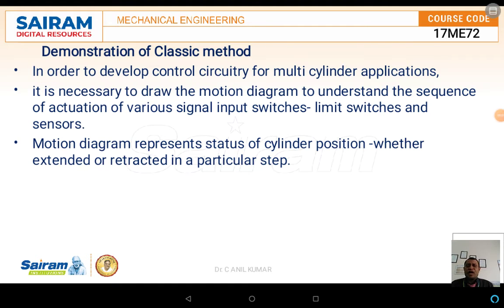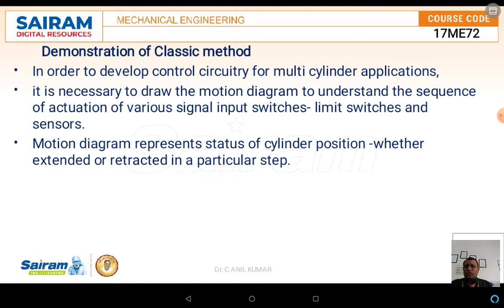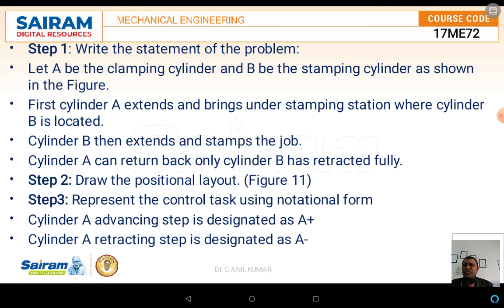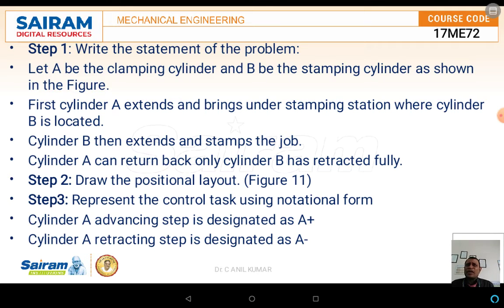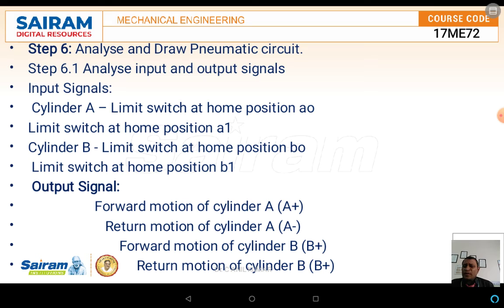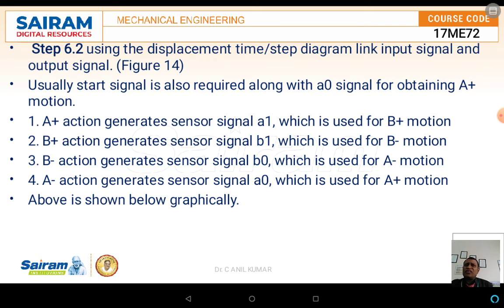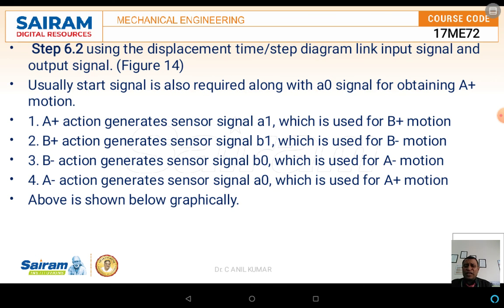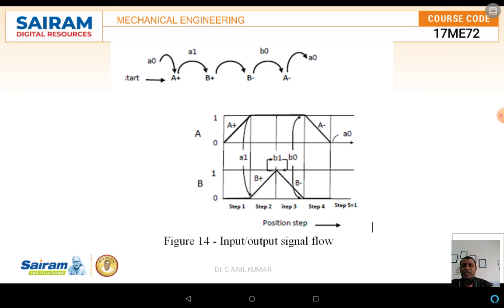Lecture video 4_17ME72_ Module 5_Displacement step and time Diagram_ Dr C Anil Kumar